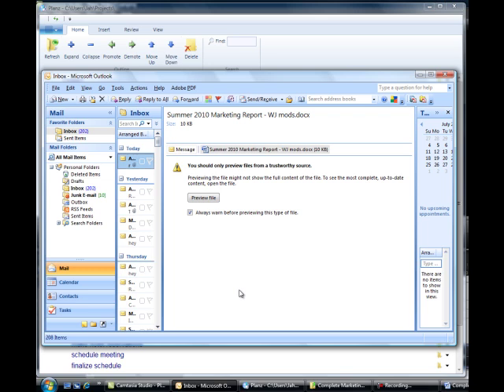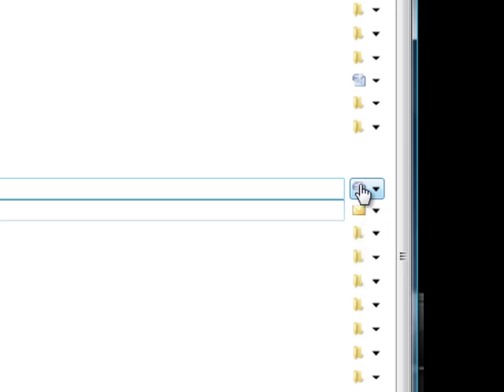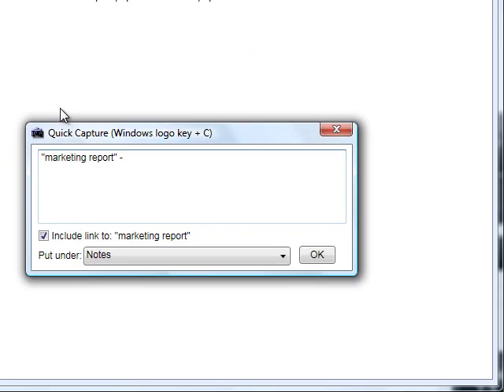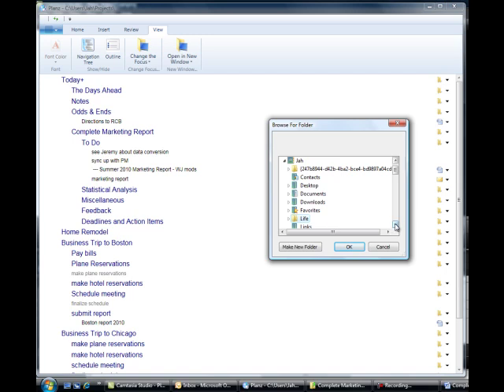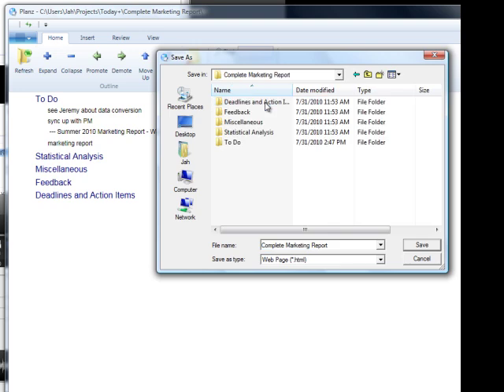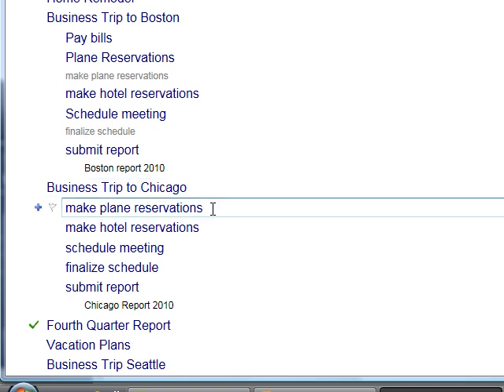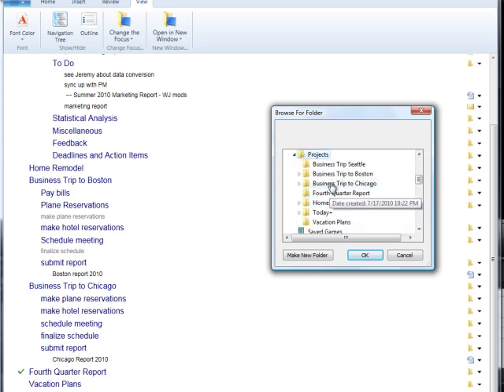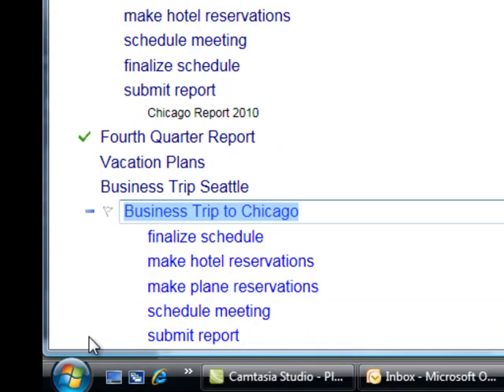Planz_Video7.mp4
Working with others and exporting Plans.